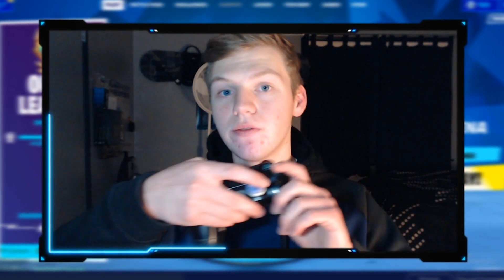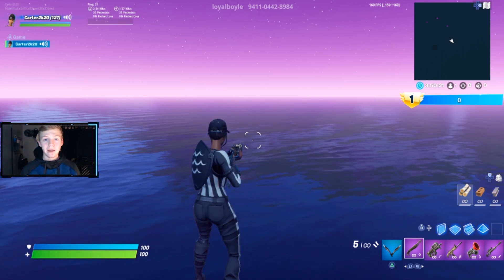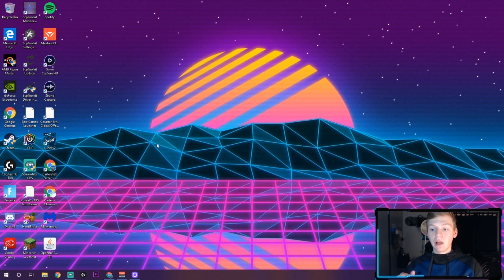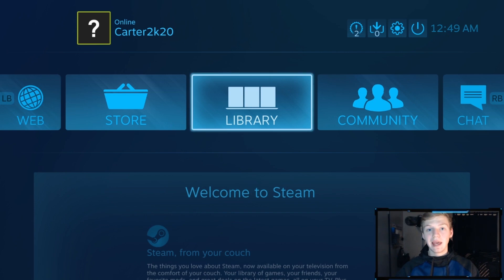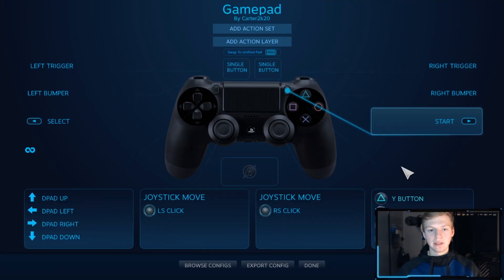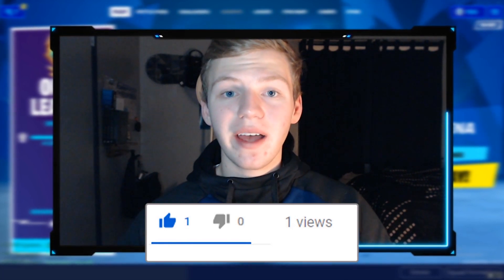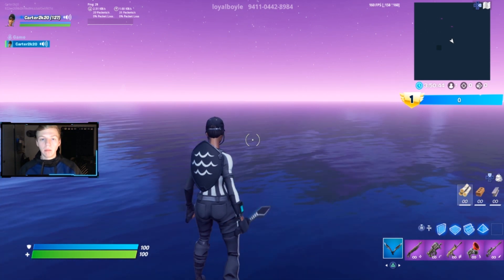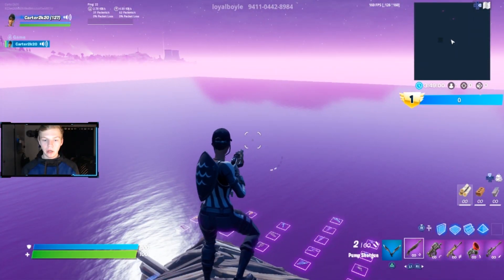How To Set A Controller Bind For A Weapon Slot In Fortnite! (Tutorial)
In this video I go over how you set a specific controller button to go to a specific weapon slot. Fortnite has not yet introduced this feature as an option to controller players, but I have found a way to do it. Keyboard and mouse players have specific keys for each one of their weapons, now controller players can too!

Twitch.tv/carter2k20

Hey! I upload 2x per week! Mostly Fortnite and product reviews as of now but might try to switch it up! Thanks